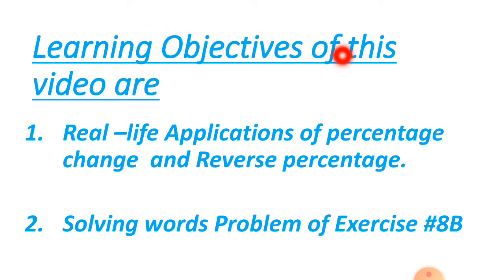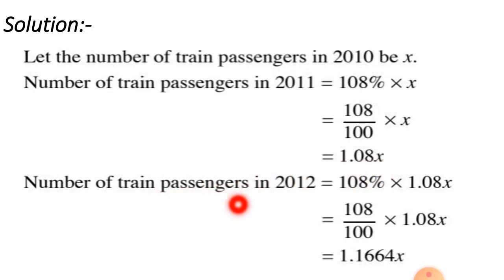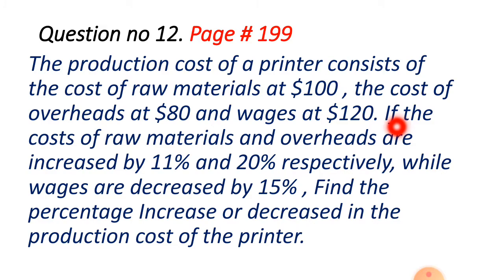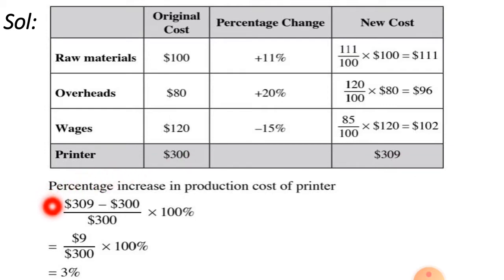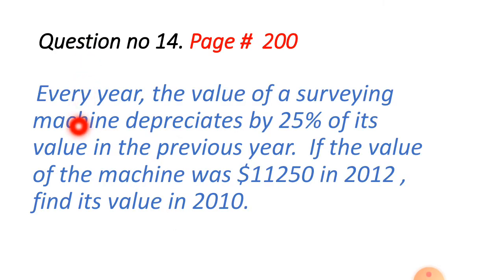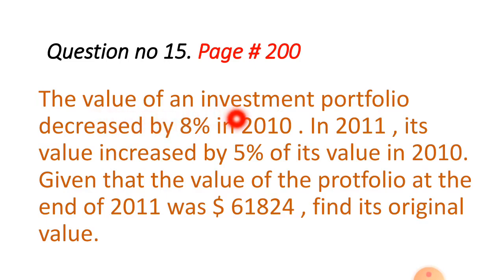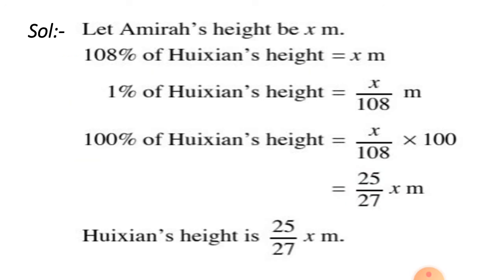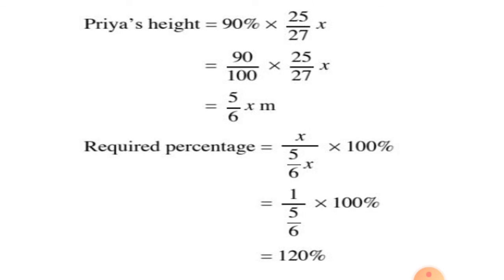Maths week 16( iii) . Words problem of Percentage change. Ex#8B.